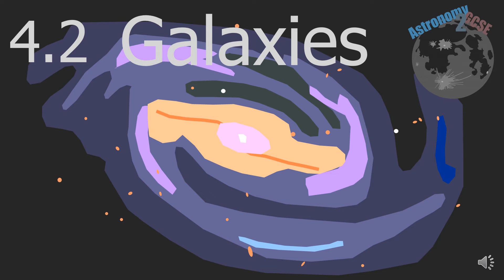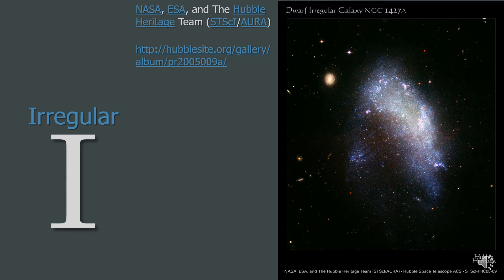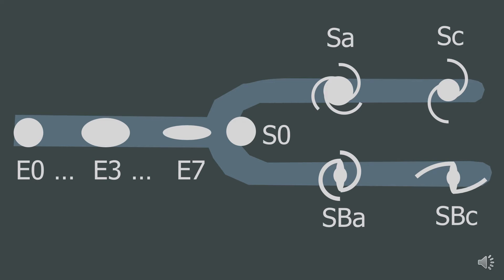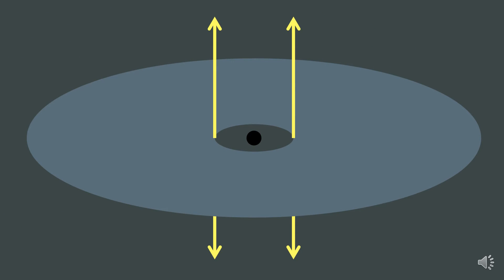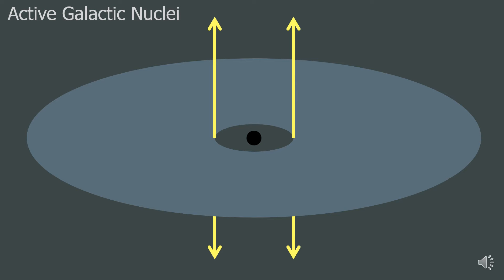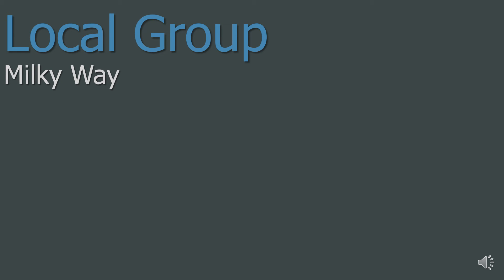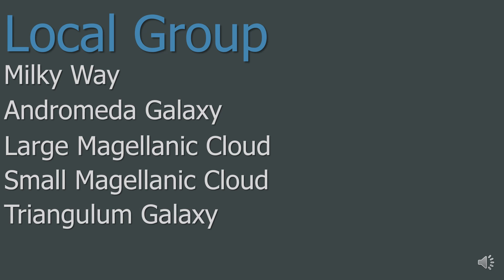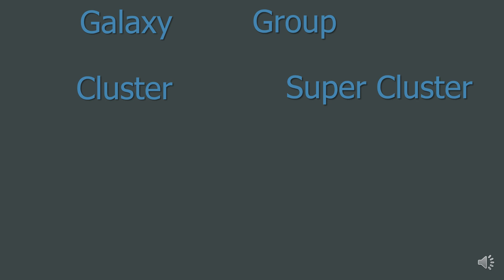astronomy2GCSE Topic 4.2 Galaxies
This is the fourteenth of 15 videos that will cover much of the astronomy GCSE course. This video covers Topic 4.2 Galaxies.

This topic covers: Hubble’s tuning fork and galaxy classification, Active Galactic Nuclei, The Local Group, and the distribution of galaxies.

I am currently an A-Level student, particularly interested in physics, maths, chemistry and astronomy, who studied GCSE astronomy from 2013 to 2015. I have made this revision and learning resource for anyone interested in astronomy and any GCSE astronomy students.